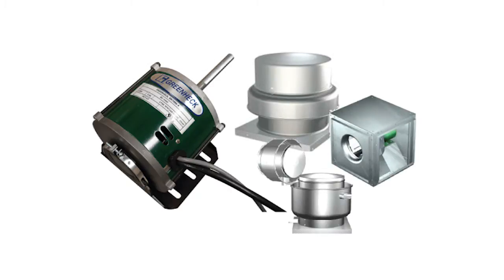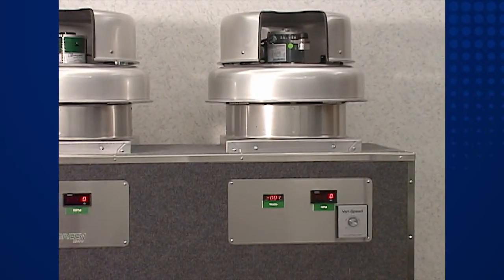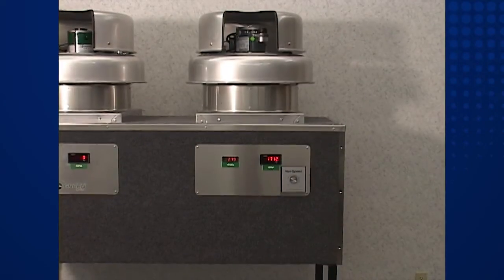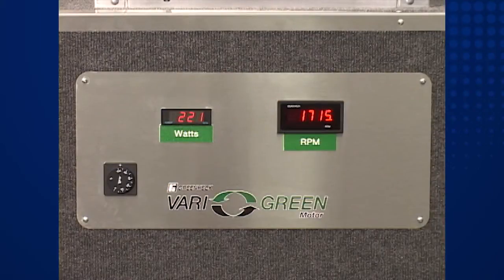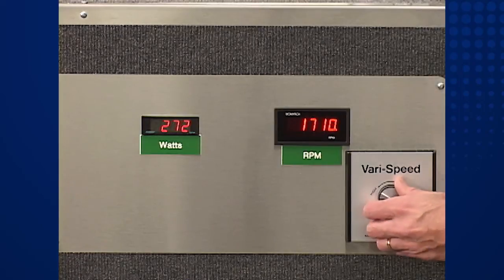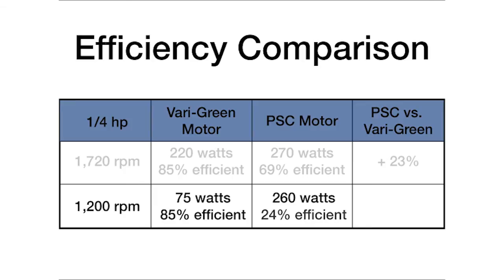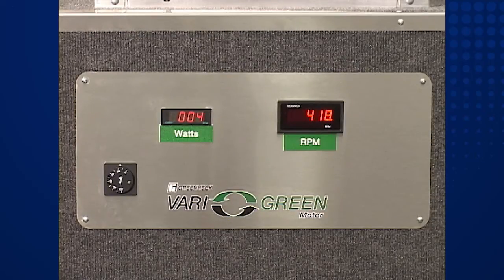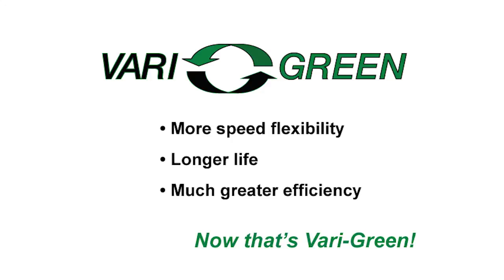Greenheck - Vari-Green Motor vs. PSC Motor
This demonstration will illustrate the variable speed capabilities and energy efficiency of the Greenheck Vari-Green motor.  It will also compare the performance of the Vari-Green motor to another technology -- the P S C (or permanent split capacitor) motor with a speed controller.

Our demonstration set-up is very simple, consisting of two model G-101 fans with identical ¼ horsepower operating loads.  The fan on the left is equipped with a Vari-Green motor and a simple zero to ten volt dial for fan speed control.  The fan on the right has a P S C motor and common rheostat type speed controller.  Digital output displays will indicate fan speed in R P M and input power in Watts for each fan.

First, we'll run both fans at the top end of the P S C motor speed range, which is approximately 1,720 r p m.  This operating point and corresponding motor load will show the P S C motor at its peak efficiency.

We will look at each unit separately, starting with the Vari-Green fan.  As we zoom in on the display panel, take note that the fan speed is about 1,720 r p m and the power input reading is about 220 watts.  Now let's take a look at the fan with the P S C motor.  As we get a closer look at the display panel, we can observe that the fan speed has been matched at about 1,720 r p m.  Notice that this fan is consuming roughly 270 watts of power.

Let's document these results and make an efficiency comparison.  At the same fan speed and ¼ horsepower operating load, the Vari-Green unit required 220 watts of power and the P S C unit consumed 270 watts.  With this information, we calculate the motor efficiency to be 85% for Vari-Green and 69% for the P S C motor.  This means that the P S C motor consumed 23% more energy -- and this is at its most efficient operating point!

Now let's reduce the fan speeds by 30% and see what happens.  As with the high speed test, we'll observe the Vari-Green fan first.  As the fan speed dial is turned, the fan speed immediately slows and will level out at about 1,200 r p m.  Notice that the value in the watts display is dropping, too.  As we reach our target speed, the input power is just 75 watts.  The power decreased by 66%, as it should according to the fans laws.

Let's make the same speed adjustment to the P S C fan.  As the fan speed slows down to the 1,200 r p m target point, pay attention to the power input display.  It isn't changing much.  In fact, as the fan speed stabilizes near 1,200 r p m, we can see that the input power is reading about 260 watts.  This is only a 4% reduction compared to the high speed power consumption of 270 watts.

Again, let's document these results and look at efficiencies.  The Vari-Green motor maintains its efficiency of 85% regardless of the fan speed, and only needs 75 watts of power at 1,200 r p m.  However, the P S C motor consumed 260 watts, plummeting in efficiency to just 24%.  In fact, the P S C motor is gobbling up nearly 3 and ½ times the energy.  Such is the nature of the beast. As fan speed is reduced, a P S C motor converts an increasing amount of input power into heat -- which, incidentally, leads to shortened motor life.

For the final demonstration, let's really dial down the speed on the Vari-Green fan -- to around 20% of full speed.  As the fan approaches 400 r p m, the Vari-Green motor consumes just 5 watts of power -- and runs quiet and cool.  Ideal for applications requiring broad speed ranges.

As a summary, let's review our test data in a graphical format.  As we observed, the P S C motor draws nearly the same power regardless of fan speed and has a recommended fan speed turn down of just 30%.  The far superior Vari-Green motor is more efficient at high speed and offers dramatic energy savings as fan speed is reduced.  Savings range from 20% to more than 70%, depending on fan speed.  Plus, Vari-Green offers stable and cool operation down to 350 r p m.

More speed flexibility, longer life and much greater efficiency.  Now that's Vari-Green!